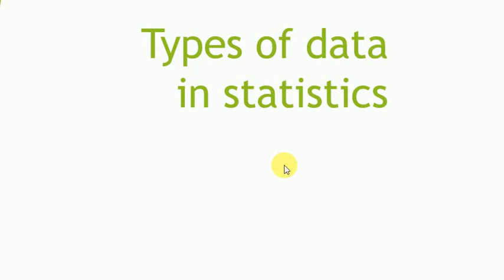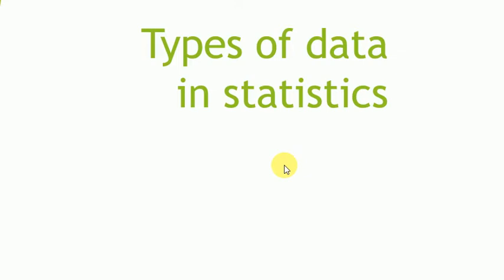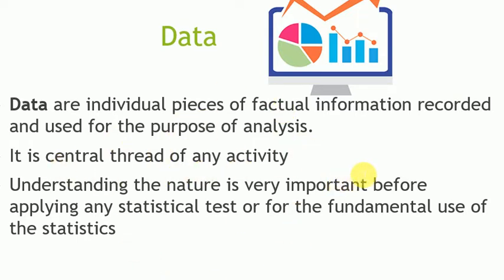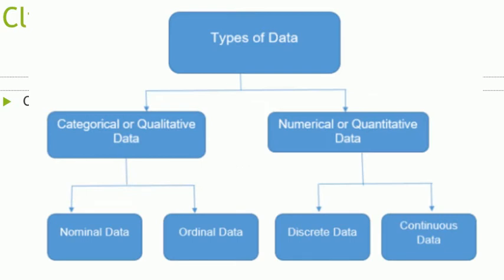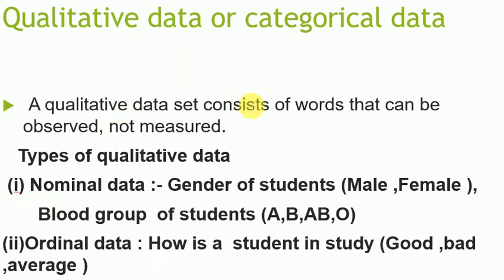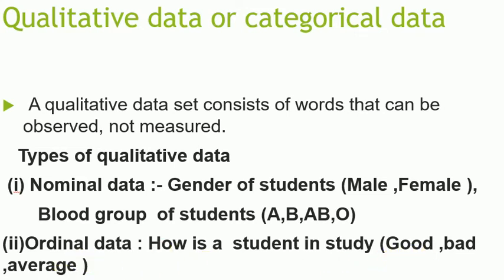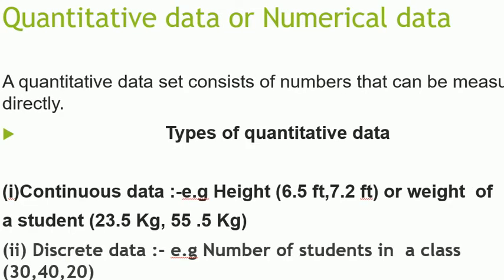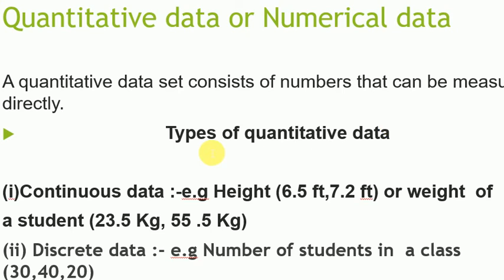Types of Data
Statistical data is of two types qualitative data and quantitative data .
Qualitative data can not be measured but observed whereas quantitative data can be measured
TYPESOFDATA Statisticaltests Data Types in Statistics#Data#Types of Data#Types of data measurement scales: nominal, ordinal, interval ...